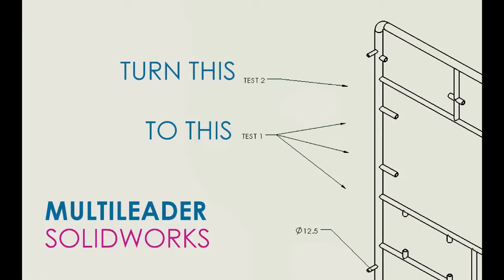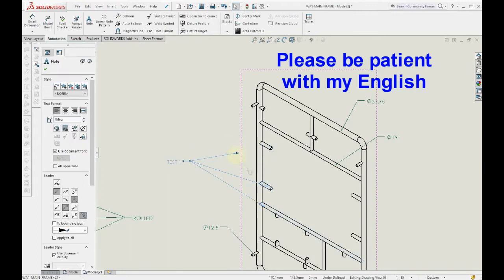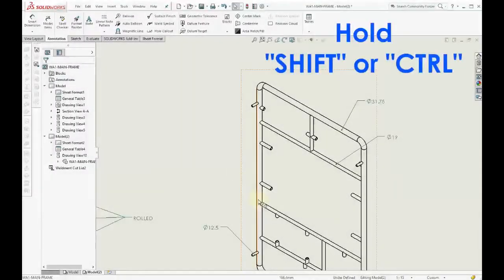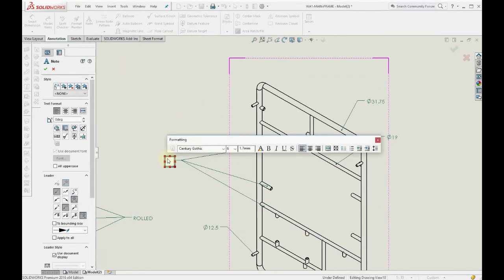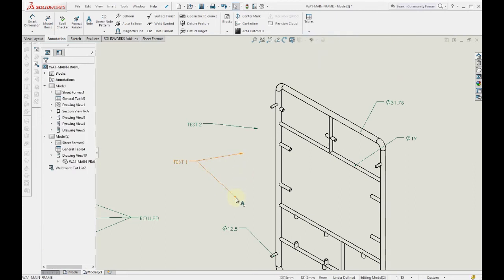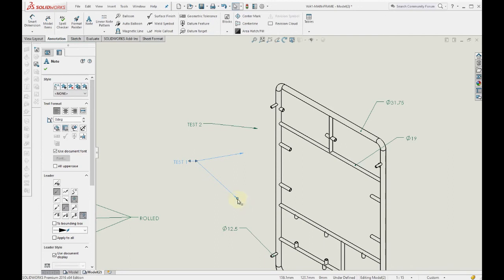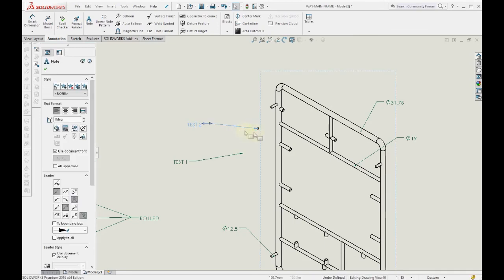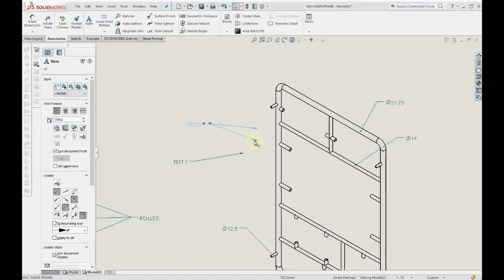Solidworks Multi Leader (Tricks)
In this video I will show you tricks with Solidworks multi leader.
Some times we need to add more leader branches  or delete some of it, if you have this problem, this video is for you.

Please be patient with my English :)